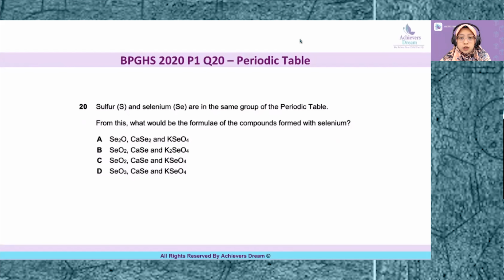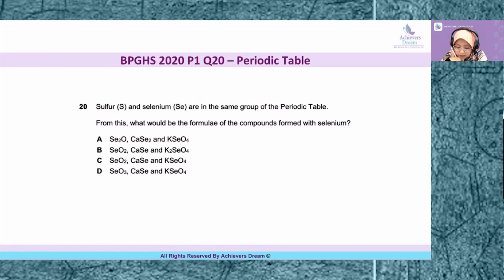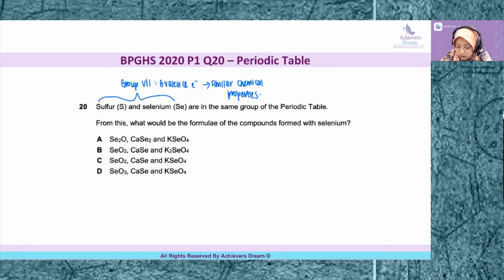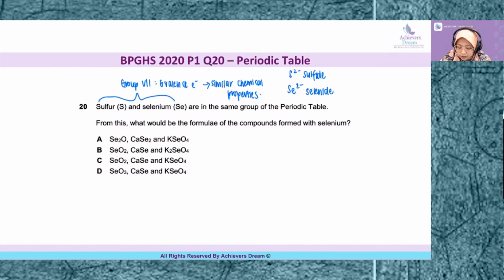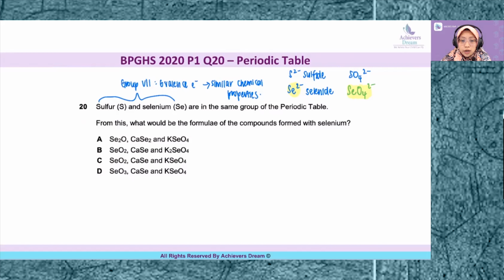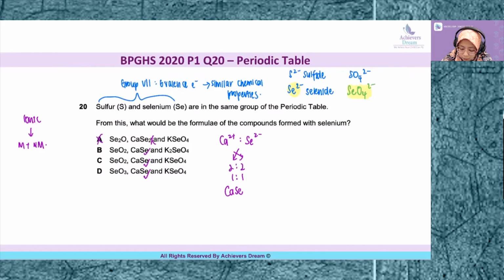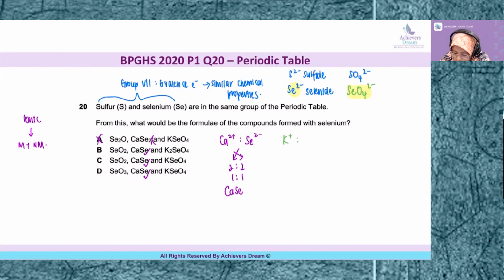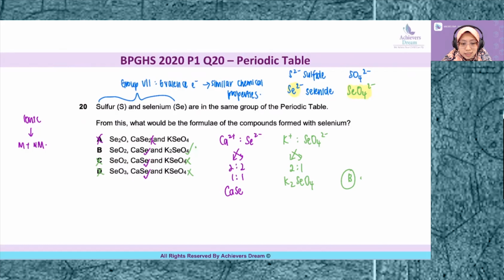AD Secondary Chemistry Booster EP68 | Periodic Table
In this online education video, Ms. Siti shares how to tackle a question from BPGHS 2020 P1 - EOY Q20 on Periodic Table! 🙂

1000+ Chemistry students from 90+ Schools Benefitted since 2016.